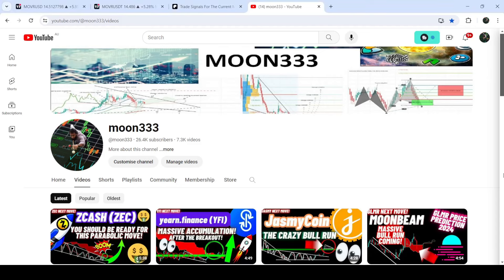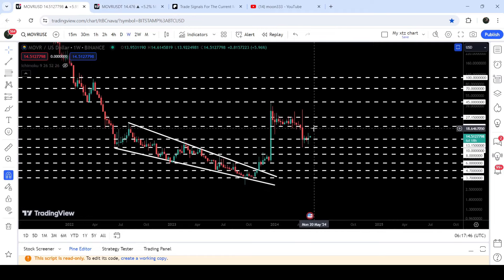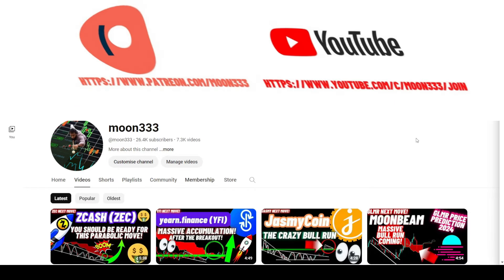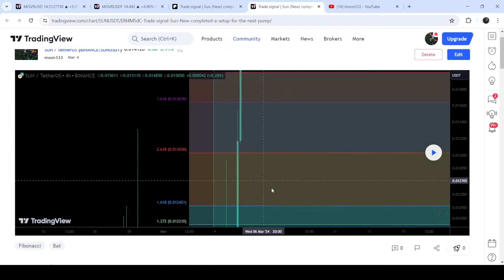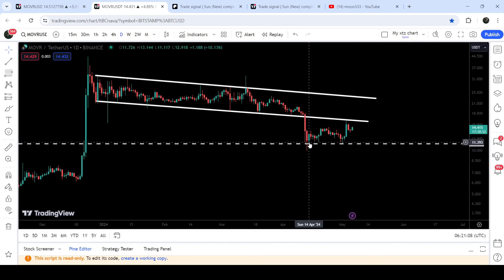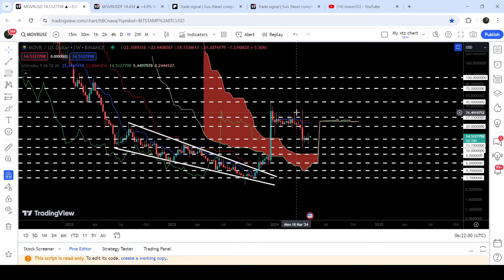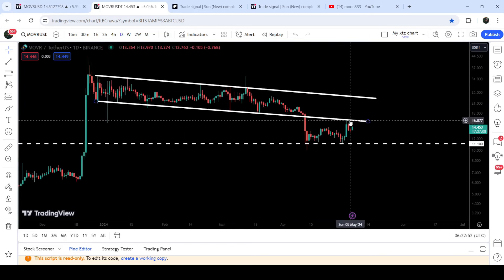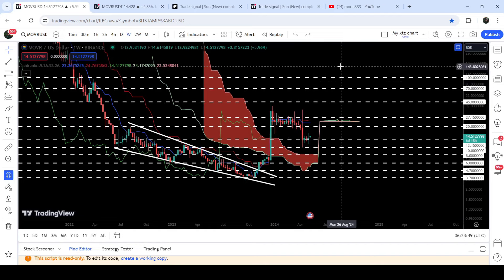How High Moonriver (MOVR) Crypto Coin Will Be In 2024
Or